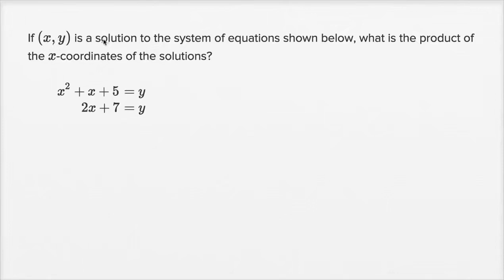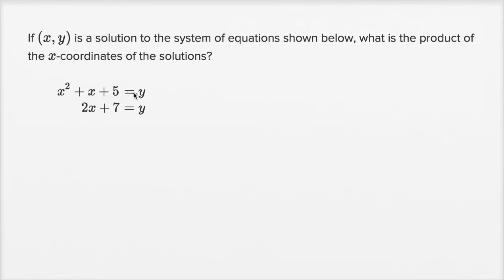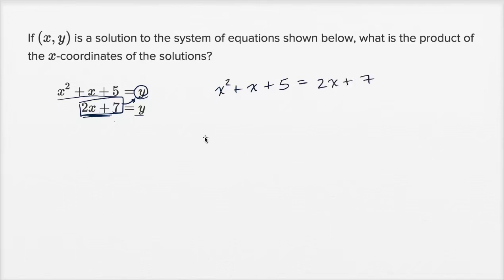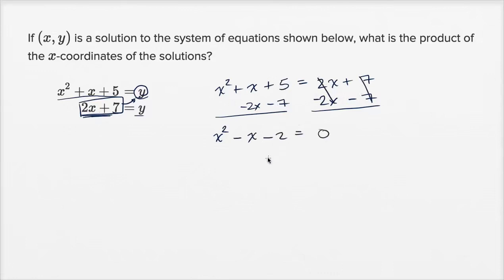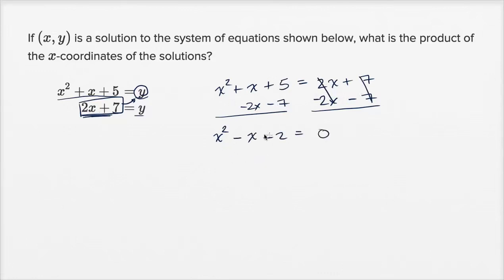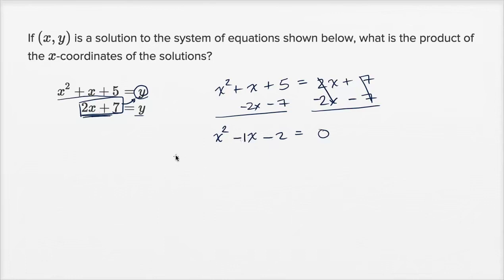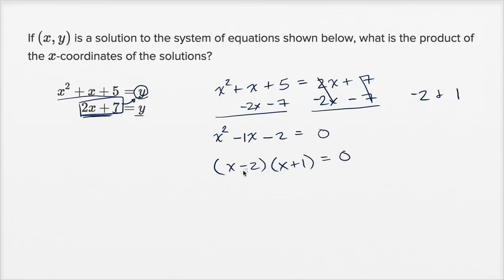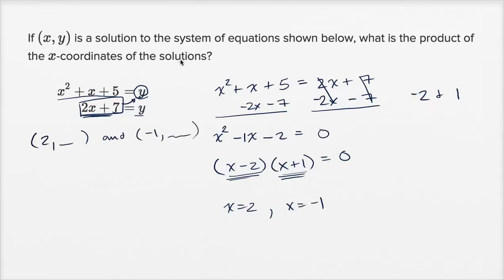Math Practice - Linear and quadratic systems Harder example